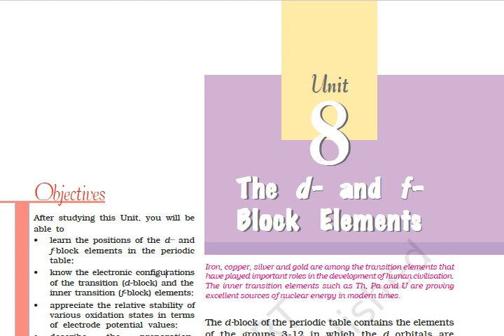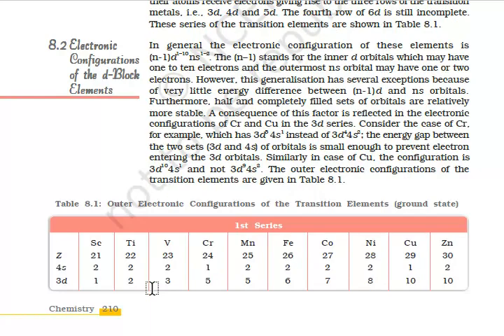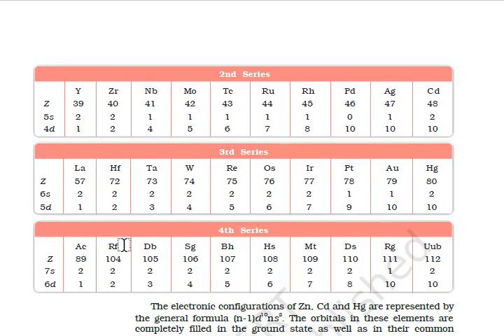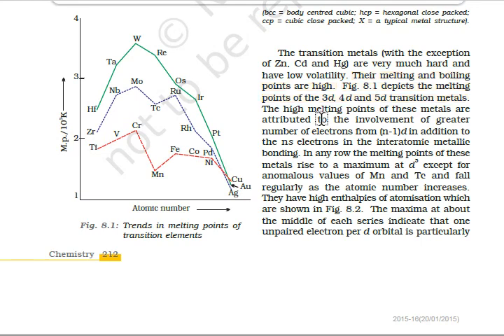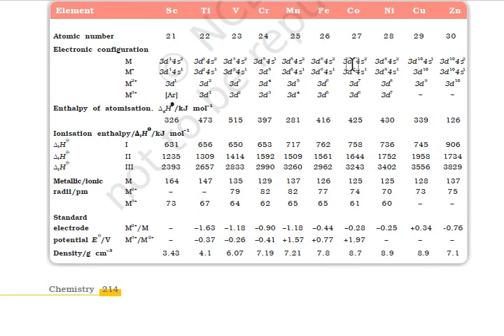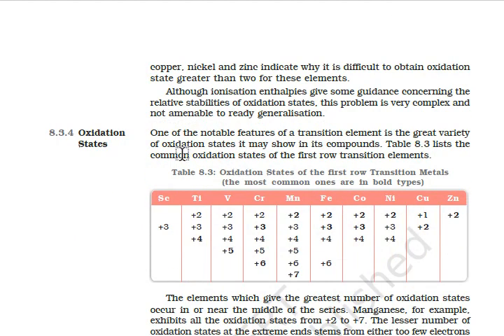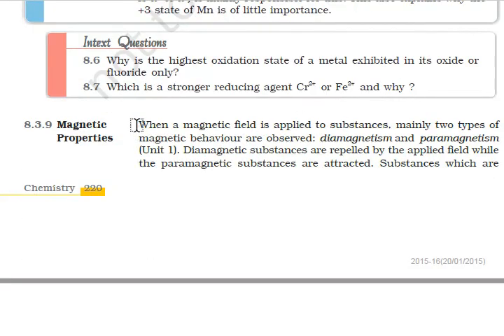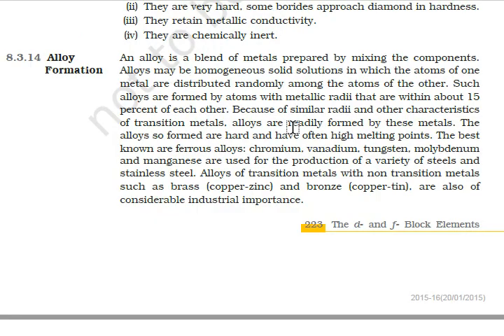Class-12th, D and F-block elements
The introduction of the D and F- block elements is discussed in this session